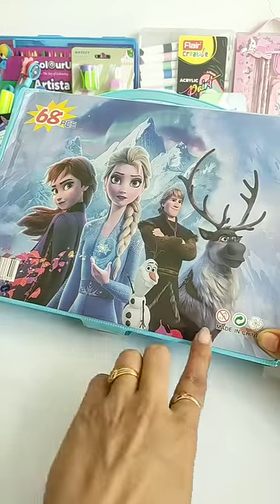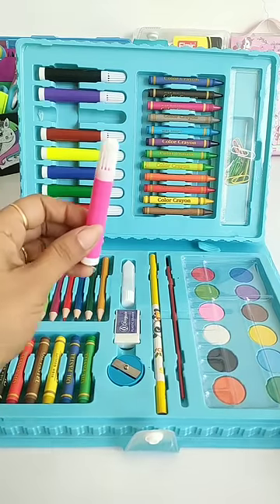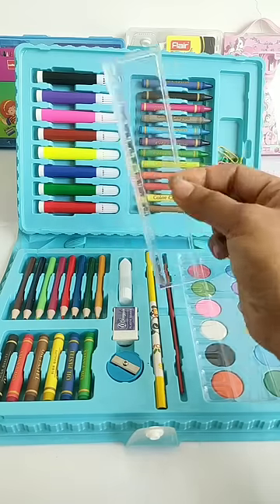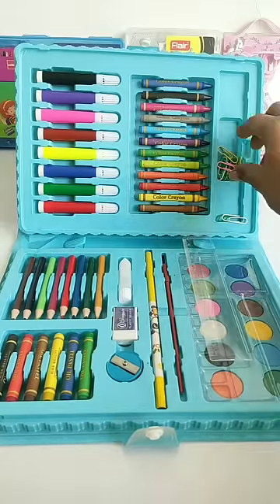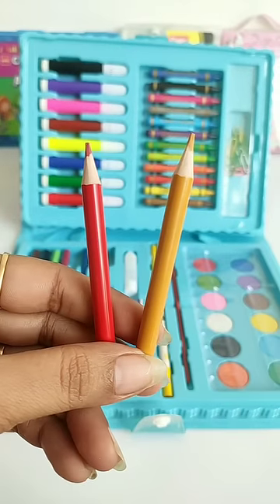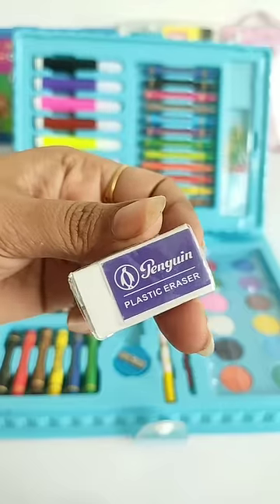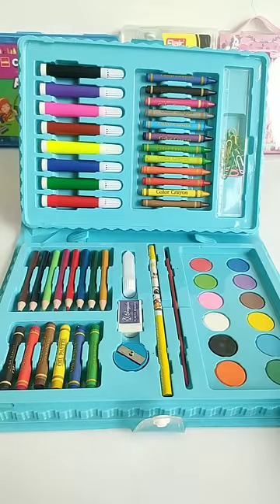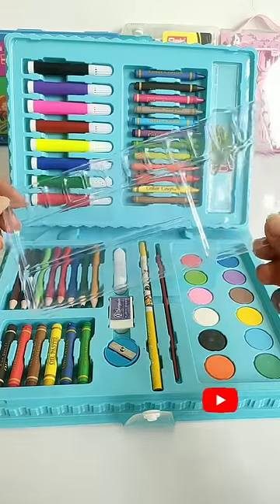My New Stationery & Art Kit Review ❤️🌈